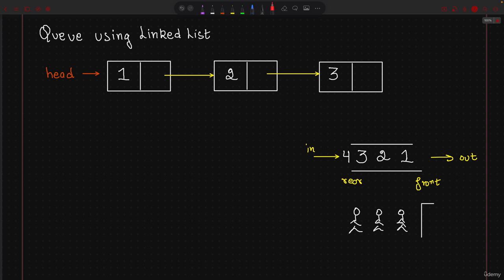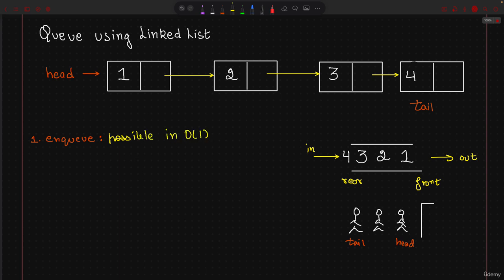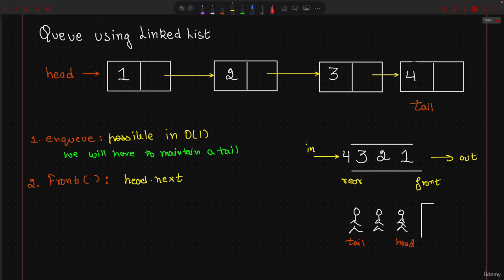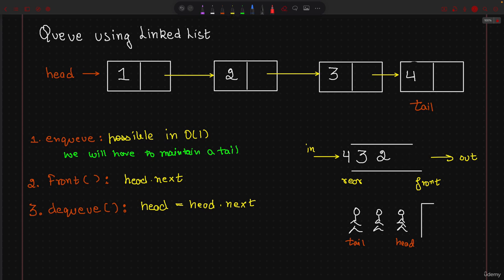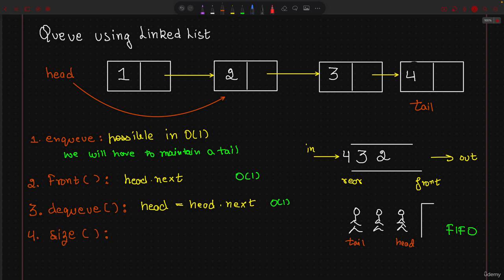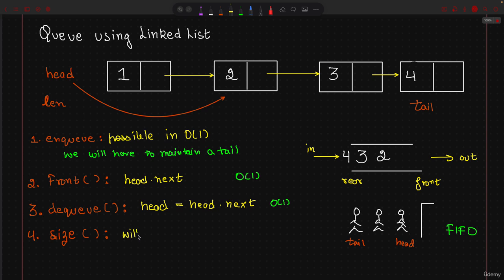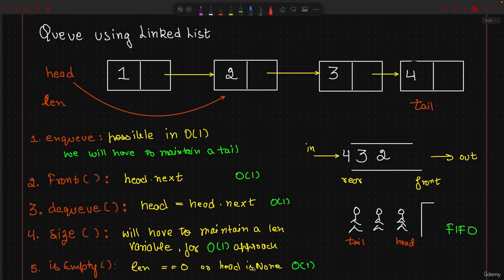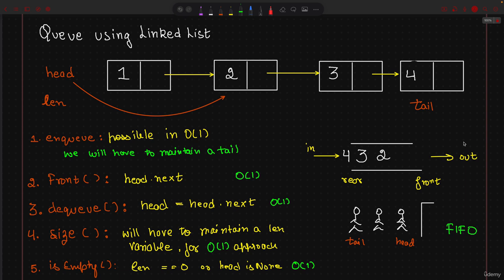157 - Queue Using Linked list